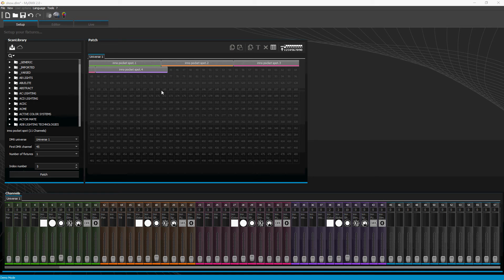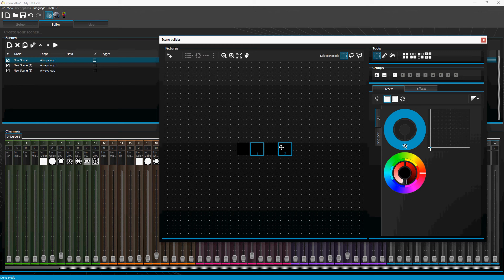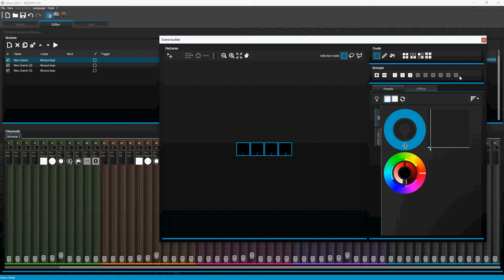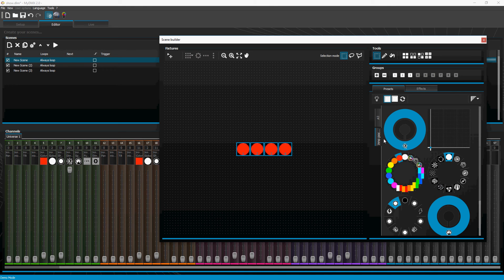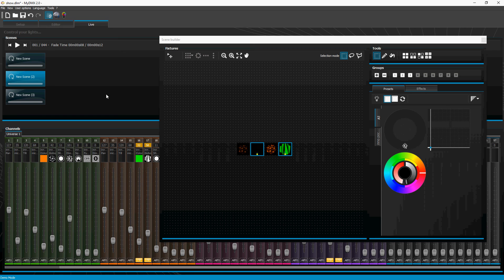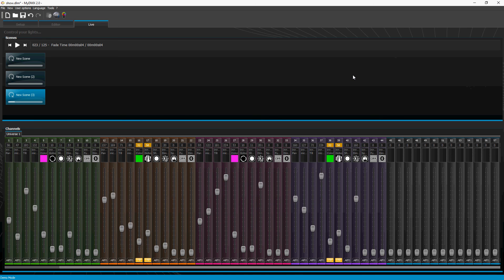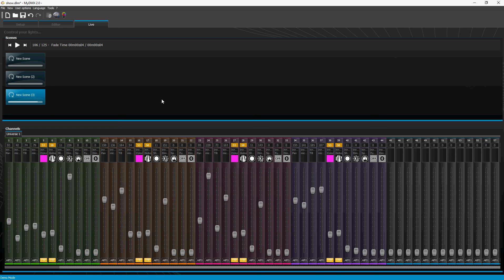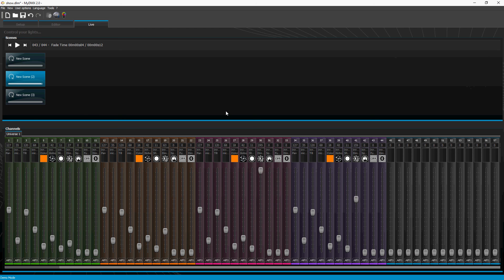Fixture Groups and Live Triggering Channel Presets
A video demo of how you can create Fixture groups for easy access live on the fly triggers on channel presets, as well as assigning channel presets to a midi or easy remote button.